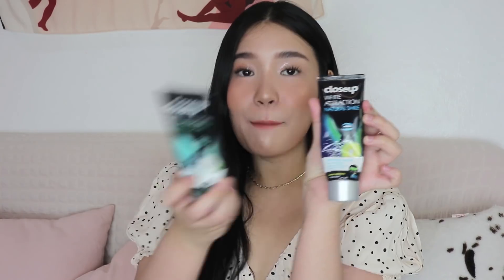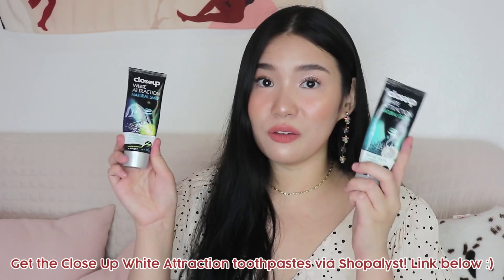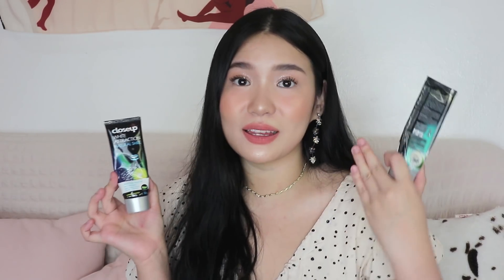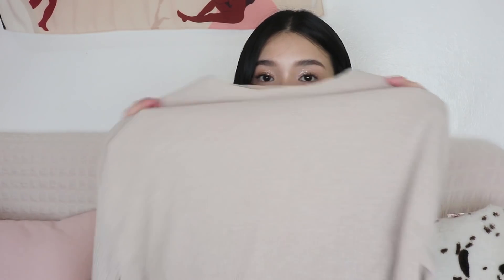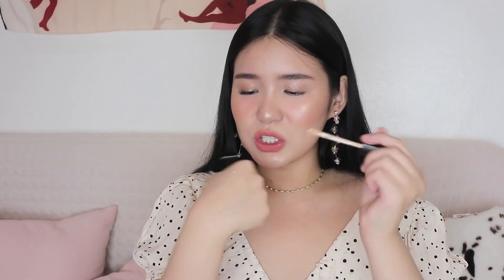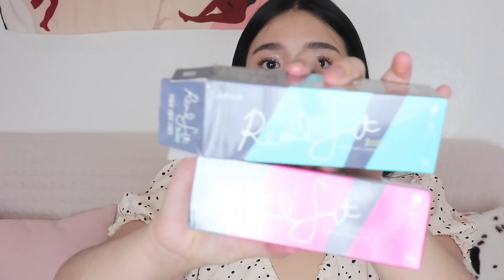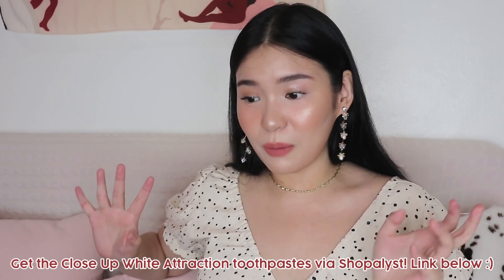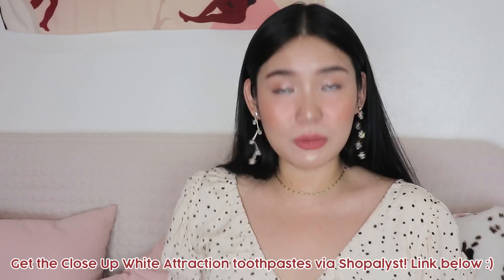What's INSIDE MY BAG 2019 PHILIPPINES! | Toni Sia